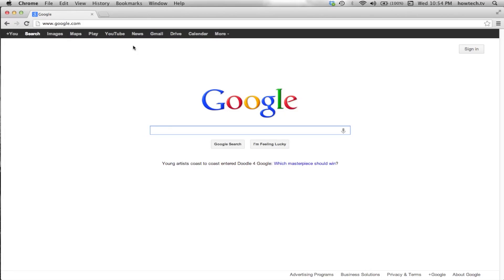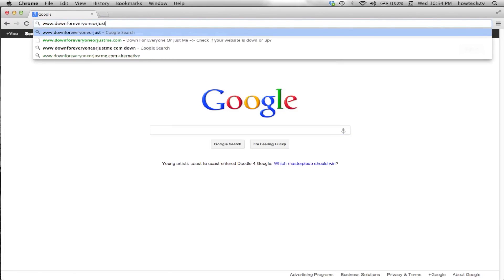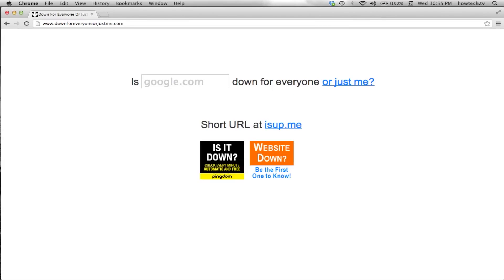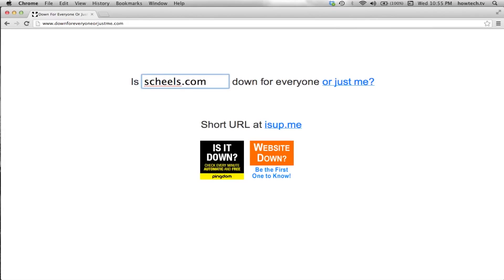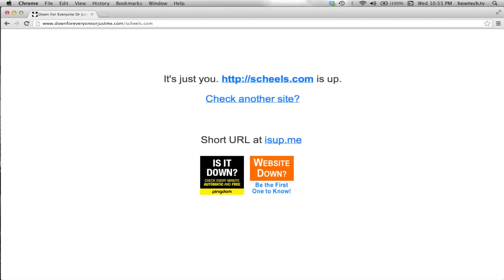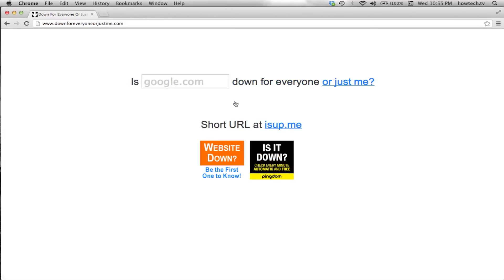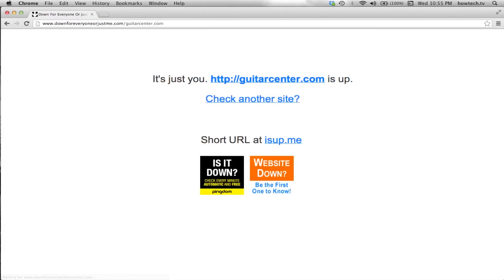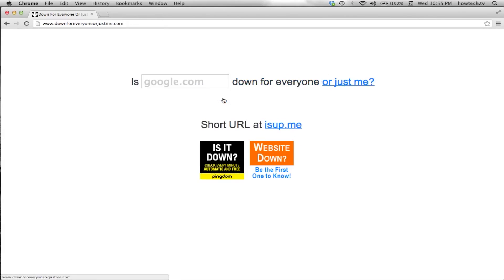How to Know If this Site is Up or Down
This tutorial will show you how to know if a site is up or down.

In this tutorial you will learn about how to know if a site is up or down. This trick can be very helpful in figuring out whether a particular website is down for everyone on the web or just because of your poor internet connection. This will eliminate the need to troubleshoot on a different network.

Step #2 -- Type the name of site you want to check

Type in the search field the web site you would like to search for. If you want to check if the Scheels website is up, simply type "scheels.com"

Step #3 -- Read Results

After you hit enter, the search results will show you if the site is actually down or if it's just you. From here you have the option of checking another site by clicking the hyperlink "Check another site". This site is an invaluable tool to help troubleshoot when you're having difficulty connecting to a particular website.